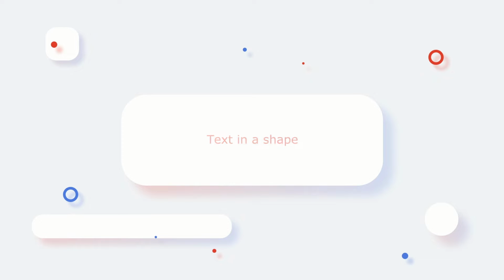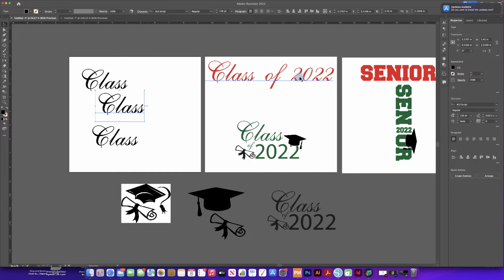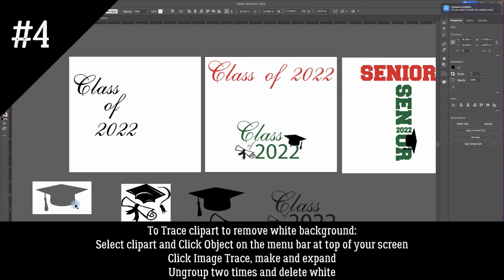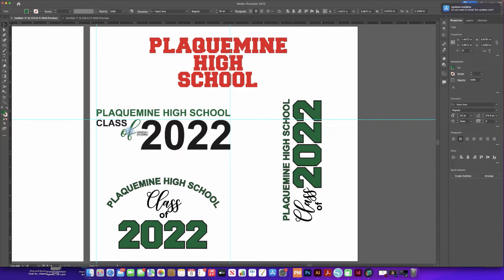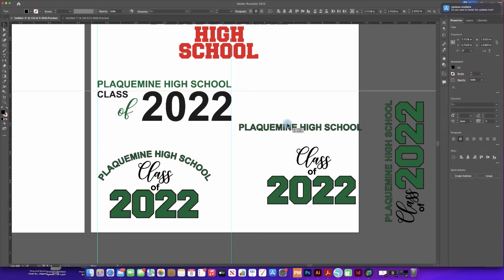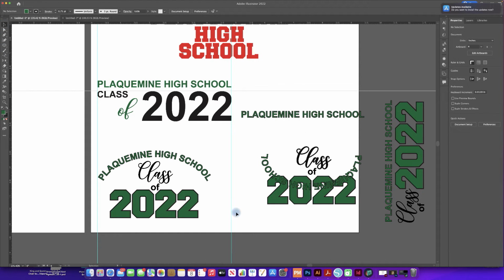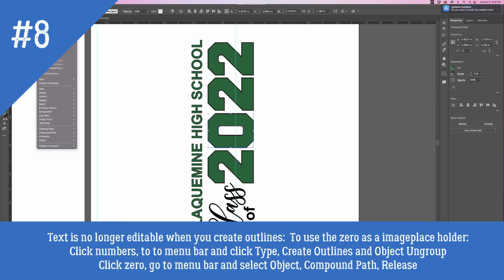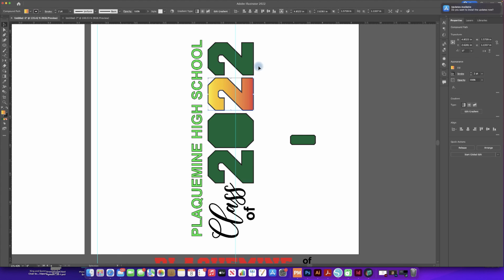How to Add and Edit Text to Tumblers in Adobe Illustrator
If you're new to Adobe Illustrator and want to put text on your Tumbler, this video shows you how to add text on a path and how to add color, stroke and gradients to your text.